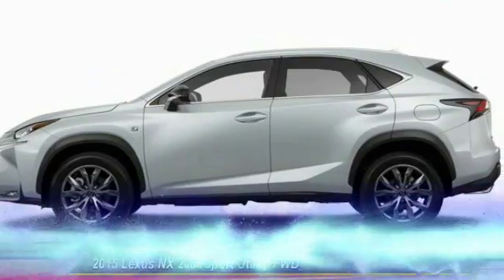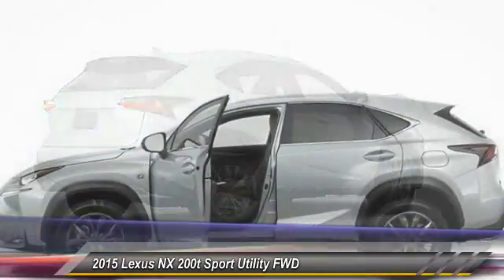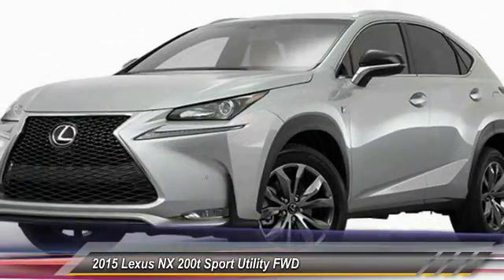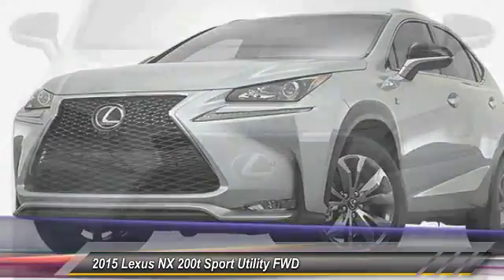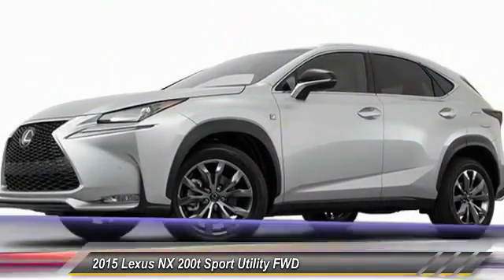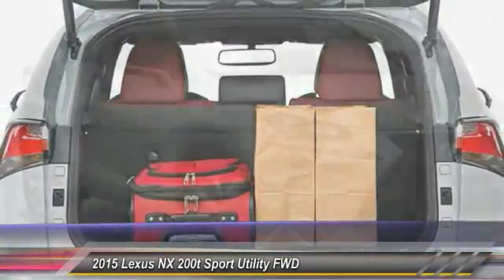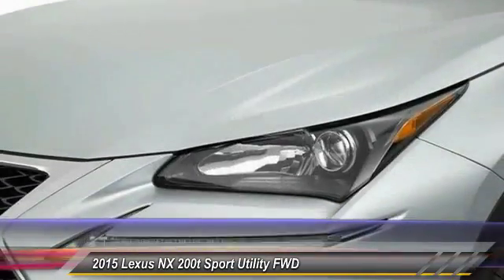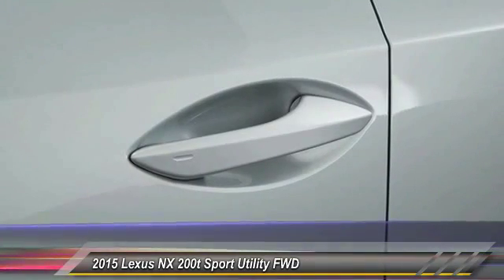2015 Lexus NX 200t Columbia SC 24407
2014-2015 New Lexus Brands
2015 Lexus NX 200t F Sport - $45158